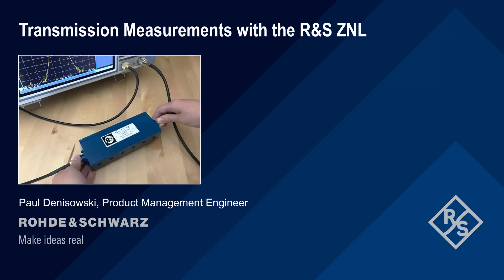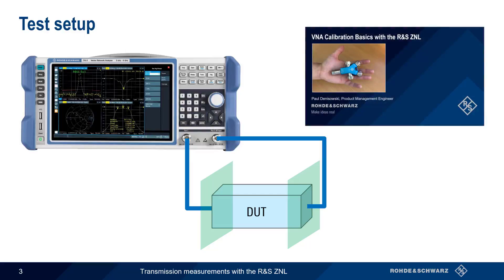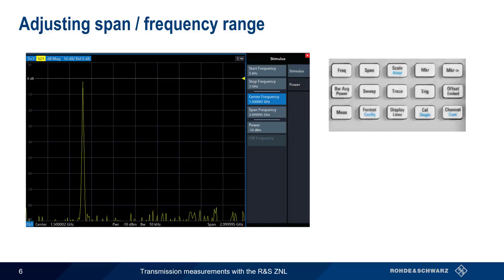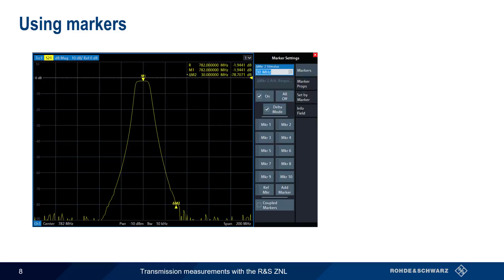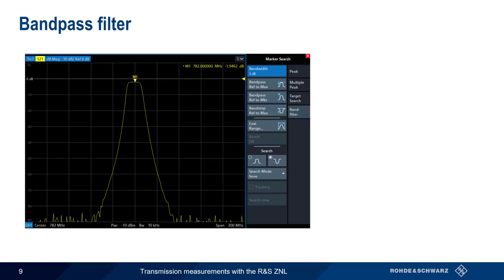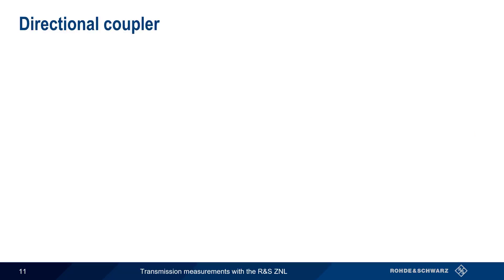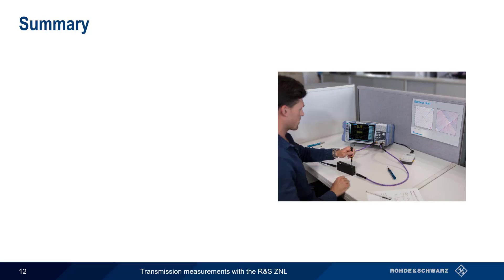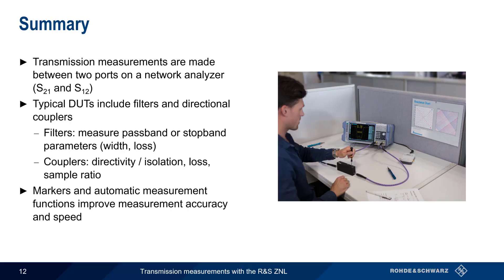Getting Started with the ZNL - Transmission Measurements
This video shows how to configure a Rohde and Schwarz ZNL series vector network analyzer to perform basic transmission (S21 or S12) measurements.

Timeline:
00:00 Introduction
00:15 Suggested viewing
00:30 Test setup
01:00 Selecting measurement type
01:10 Transmission measurement refresher
01:26 Adjusting span/frequency range
02:00 Interpreting the trace
02:35 Using markers
03:10 Bandpass filter
03:34 Bandstop filter
03:49 Directional coupler
04:41 Summary